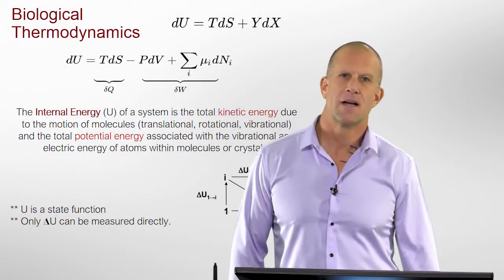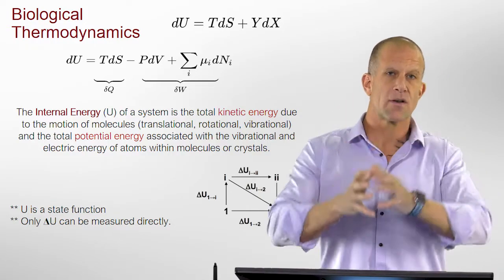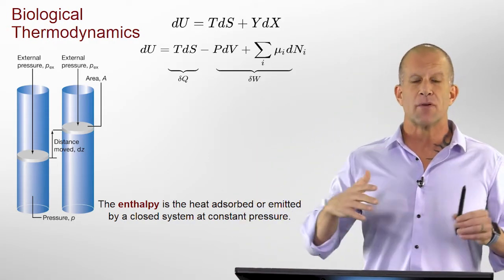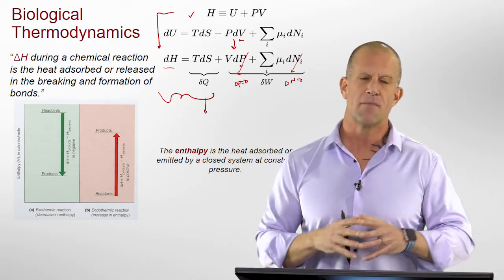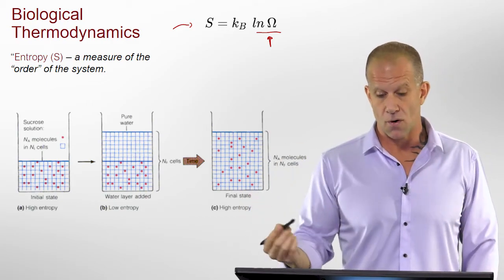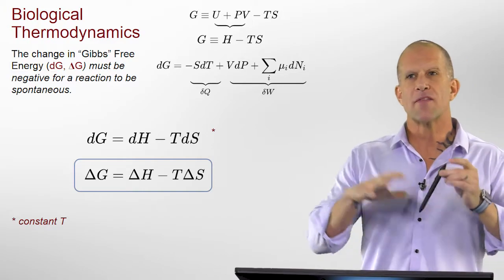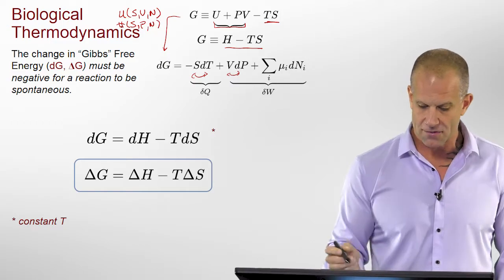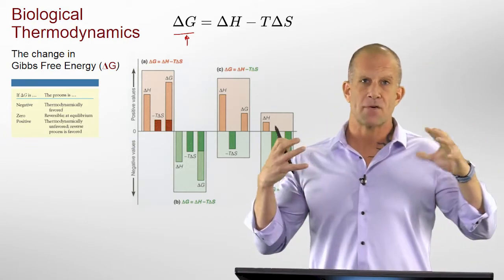Introduction to Biological Thermodynamics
Professor Jeff Yarger introduces Biological Thermodynamics.  An introduction to internal energy, enthalpy, entropy and Gibbs free energy.